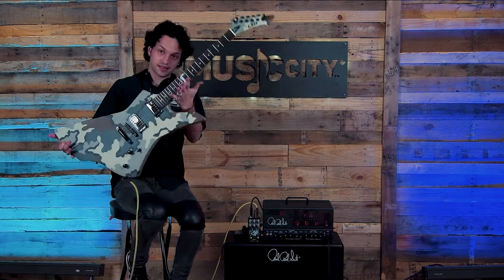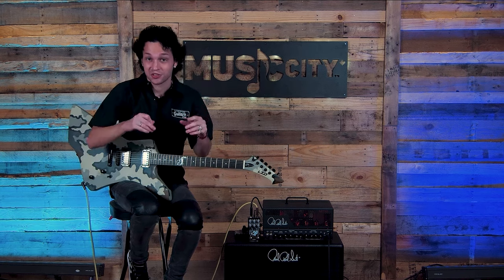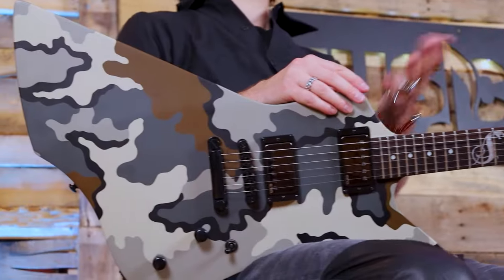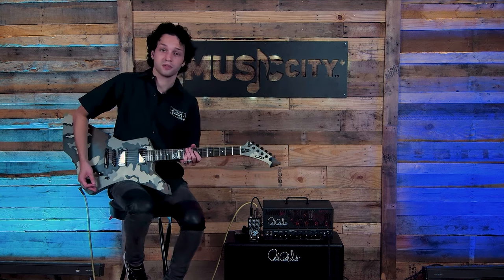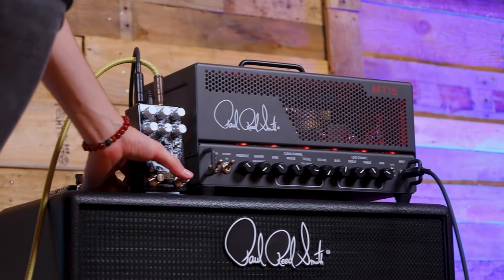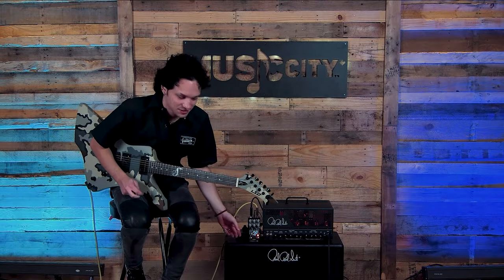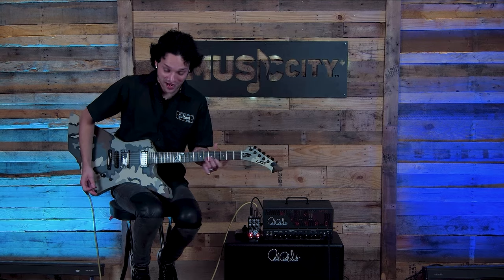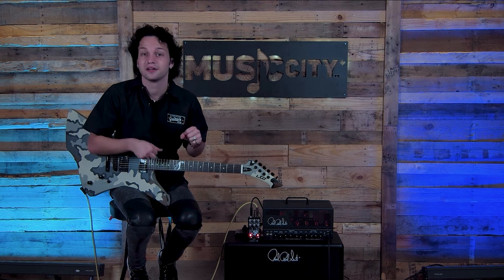ESP James Hetfield LTD Snakebite Camo Guitar Demo at Music City Canada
Welcome again to Music City Demos!

Join us for another guitar demo with the virtuoso, Charlie. This time we're bringing you a review of the LTD Snakebite Camo James Hetfield Guitar and the Empress Effects Heavy Menace Guitar Pedal.

Snakebyte Camo Design:
Inspired by a camouflage pattern crafted by high-performance hunting gear manufacturer KUIU, personally chosen by the legendary James Hetfield. This guitar isn't just an instrument; it's a piece of art.

Limited Edition Awesomeness:
The LTD Snakebyte Camo comes complete with a matching special hardshell case, ensuring your guitar stays as protected as it is stylish.

Supporting a Cause:
With every Snakebyte Camo sold, a portion of the proceeds goes to Metallica’s All Within My Hands Foundation. This non-profit organization is dedicated to creating sustainable communities by supporting workforce education, fighting hunger, and providing critical local services.

To amp things up, we used the PRS Mark Tremonti Amp Head and Cabinet, which is known for its versatility, delivering rich, harmonically complex tones.